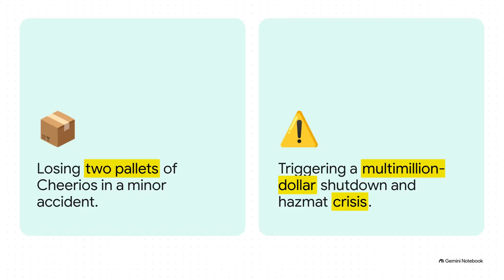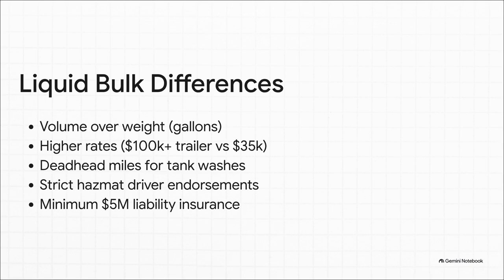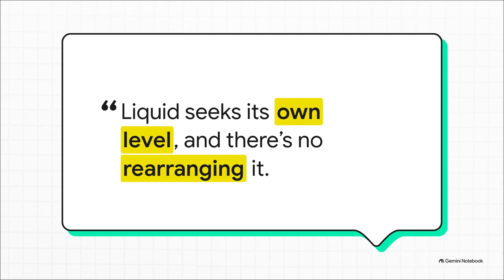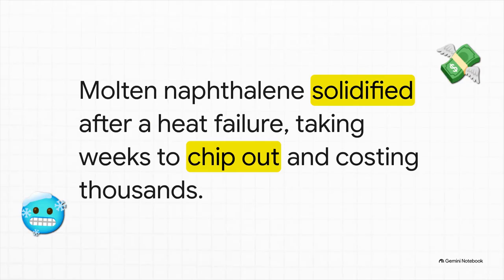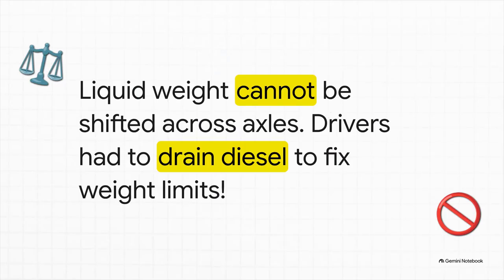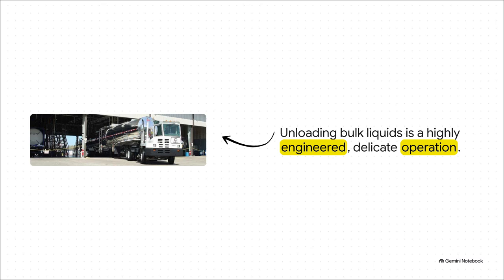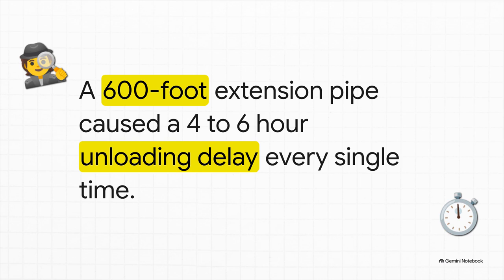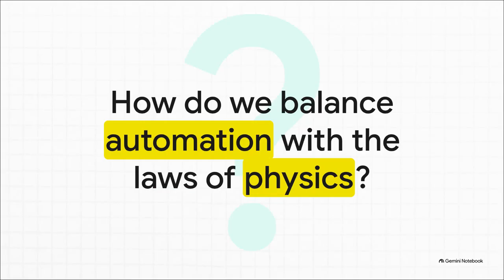Beyond the Map: Why Chemical Logistics Demands Specialized Routing Intelligence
In bulk liquid logistics, a 6-hour delay isn't just an Hours of Service (HOS) headache—it's a thermal death sentence for high-value cargo.
While standard GPS and generic AI route optimization work for dry-van freight, they often ignore the complex physical and regulatory constraints of an ISO tank container. In this episode of Tankology, we break down the three "invisible" risks that turn a simple detour into a financial catastrophe.

📌 What we cover in this deep dive:
The Thermal Decay Curve: Why a winter storm detour can turn naphthalene or specialized polymers into a "40-foot moth ball," requiring weeks of chipping and shoveling to recover the asset.

The Regulatory Labyrinth: How "faster" routes provided by non-dedicated systems (like Waze or TomTom) fail to account for 44-tonne axle weight limits, bridge height restrictions, and strict Hazmat UN-number zones.

The Demurrage Cascade: Why missing a narrow plant gate slot triggers a domino effect of fees, labor rescheduling, and lost customer satisfaction.

The bottom line: Real routing intelligence for chemical fleets requires native thermal holding-curve metrics and integrated bridge weight validation.

Are you managing 2026 risks with software built for 2010 dry-vans?

Connect with Tankology for consulting to improve your operations, create value, and implement true AI intelligence into your business.